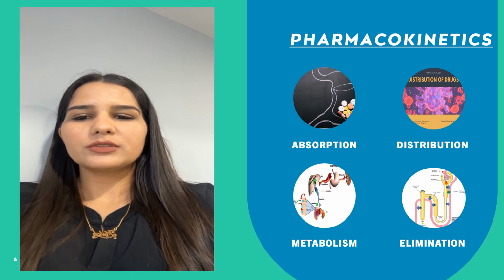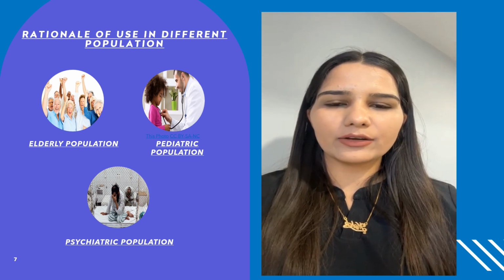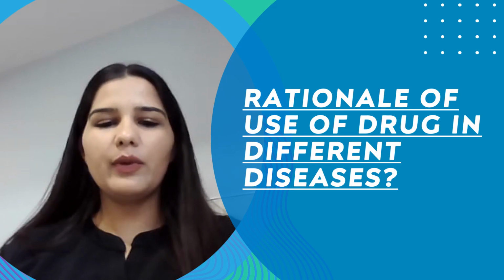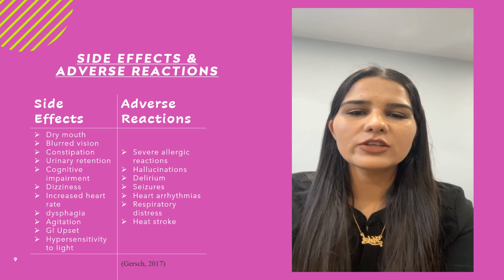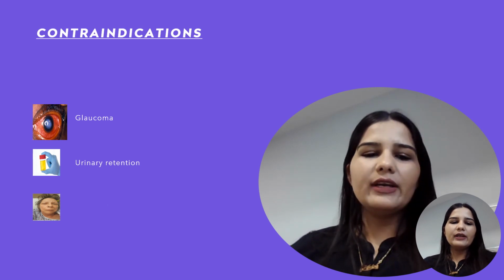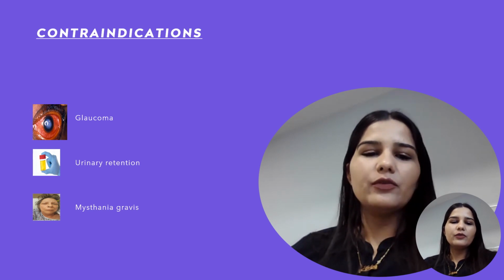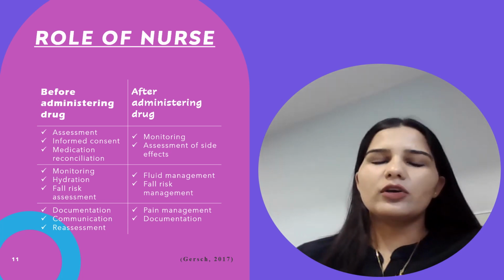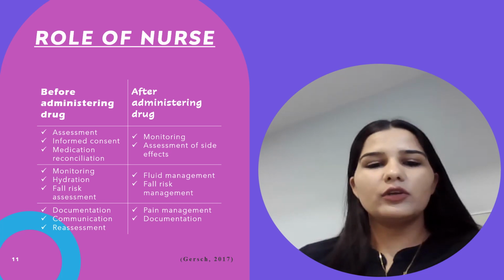MEHAK PHARMA ANTICHOLINERGICS